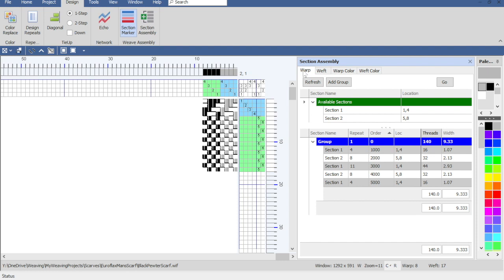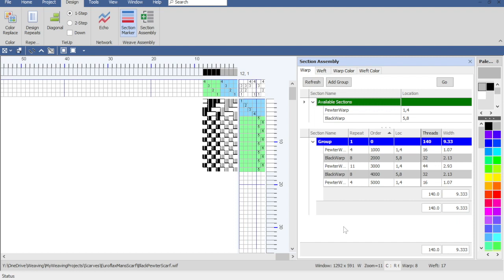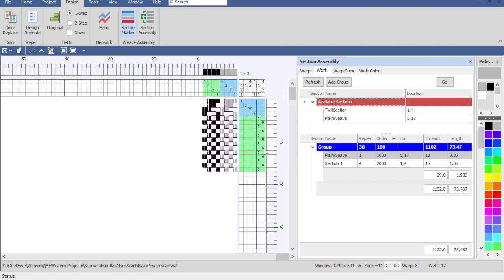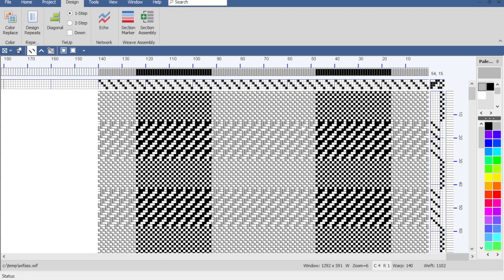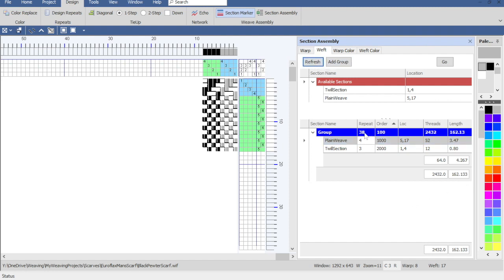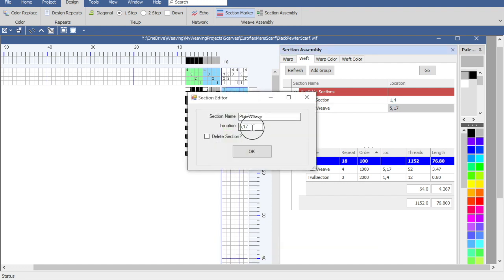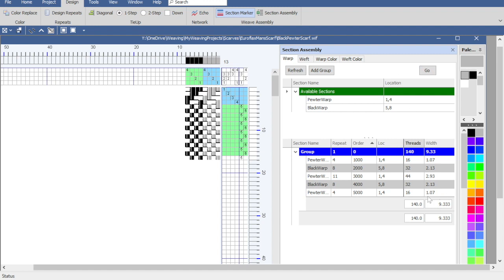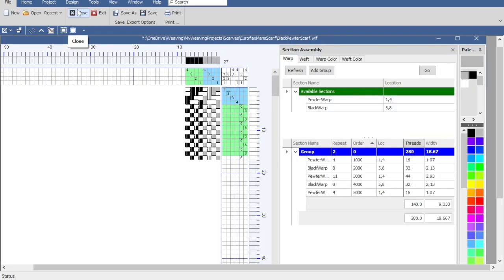Demonstration of WIF Generation with Section Assembly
TempoWeave is weaving design software. One feature is section assembly where sections in the warp and weft can be marked and grouped and repeated to quickly generate a new WIF.